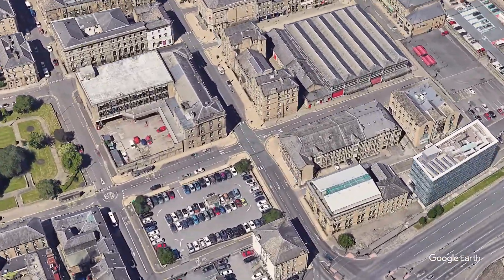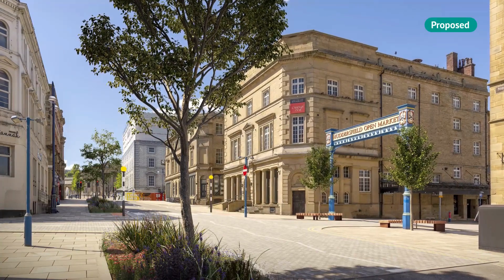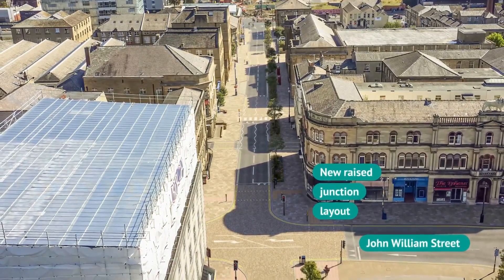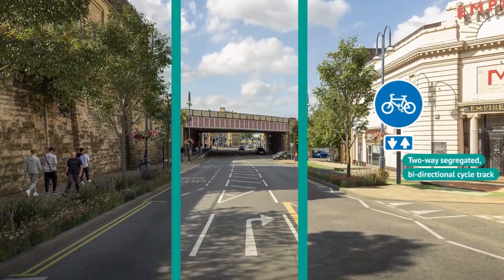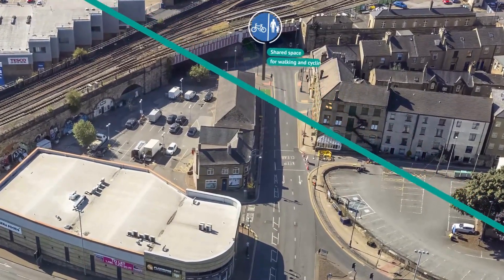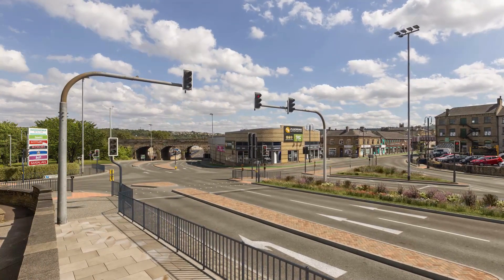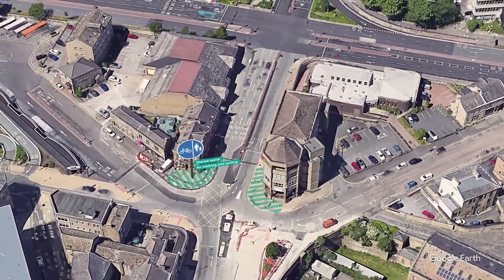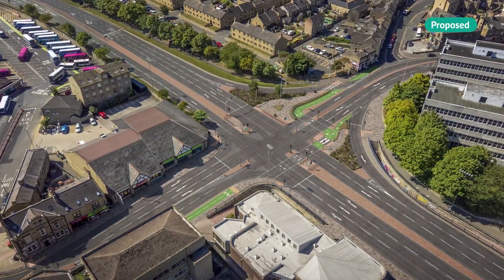An overview of the plans for Huddersfield Rail Station Connections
Take a tour of the proposed plans for Huddersfield Rail Station Connections.

The scheme is now in the second stage of consultation and will be live until 19 December 2022.

The plans will take you through Area 1a Northumberland Street, and Area 1b John William Street, Area 2 St John’s Road and Oxford Street, and Area 3a Trinity Street on-street improvements.

We would like to hear your views on these plans, so visit the survey and have your say